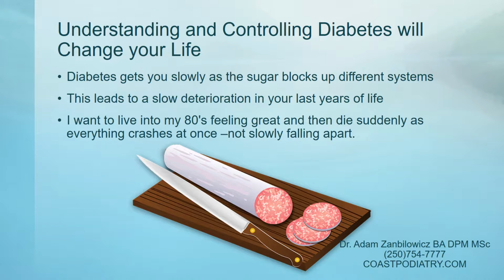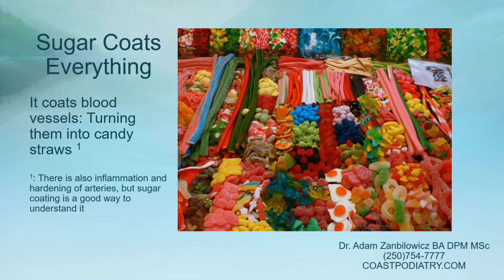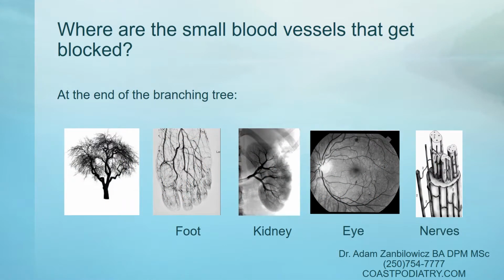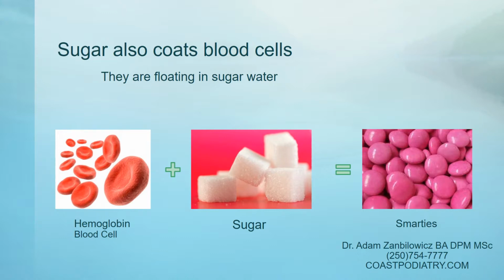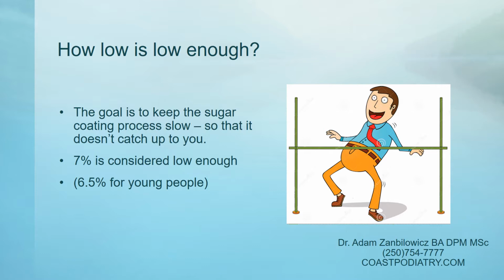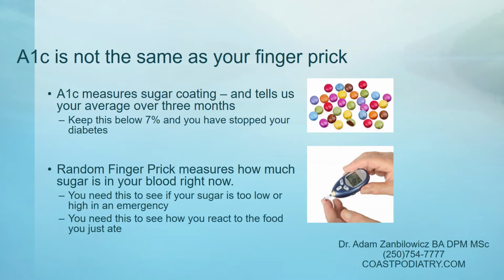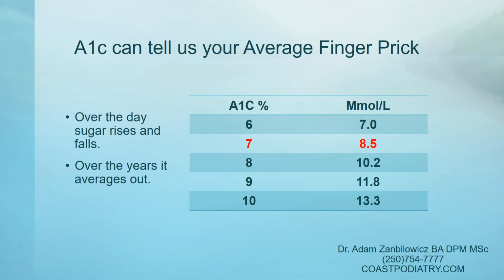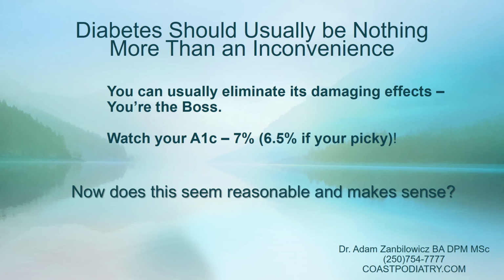Dr. Z Diabetes The Big Picture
Most diabetes complications are avoidable. Understanding thebig picture and the Hemaglobin A1c is key.